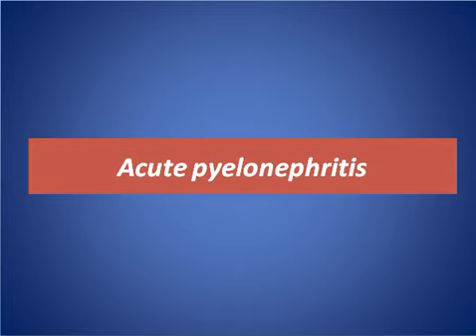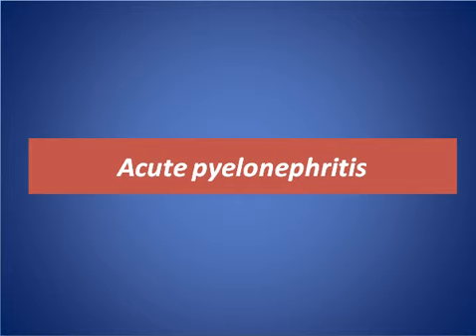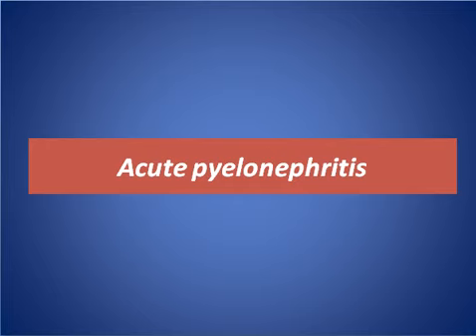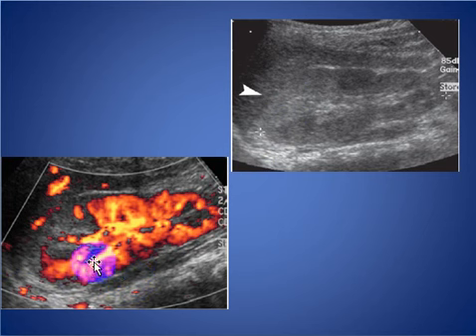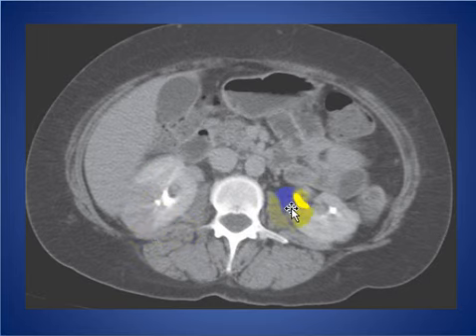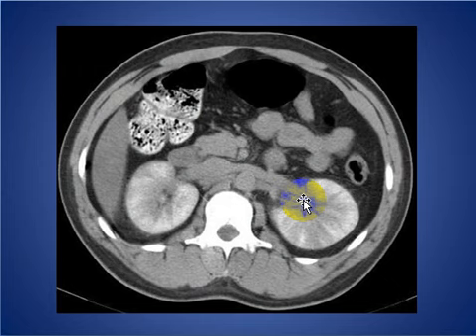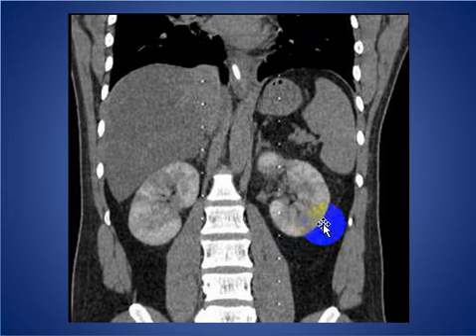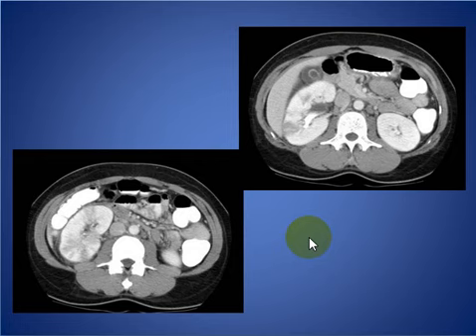Acute Pyelonephritis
SHORT TALK ABOUT Acute Pyelonephritis

CONSULTANT RADIOLOGIST